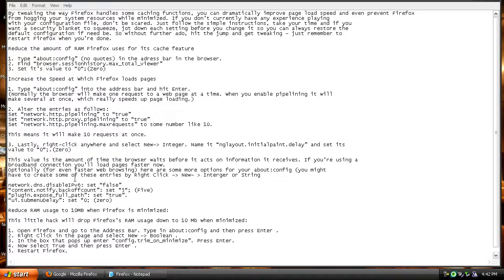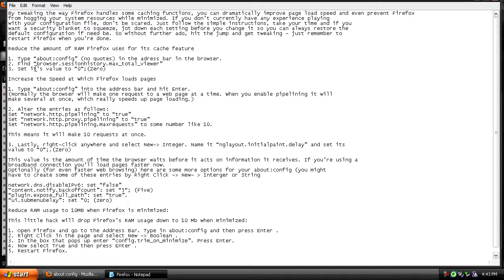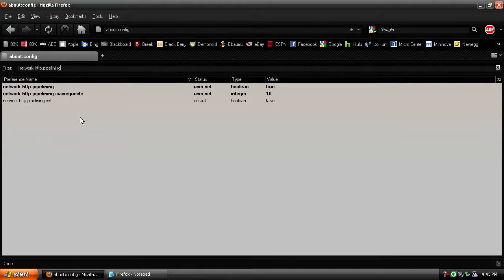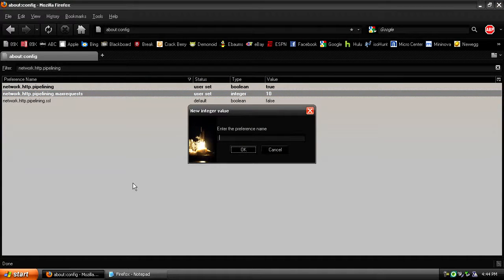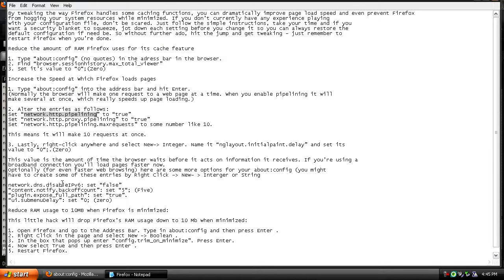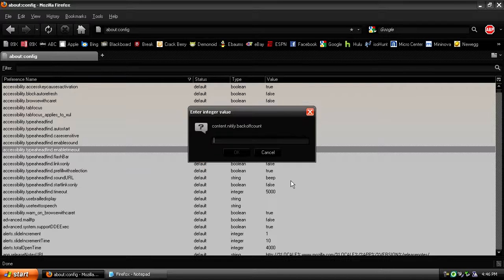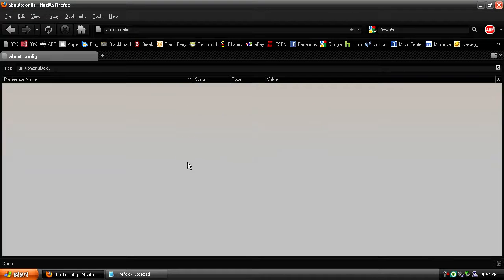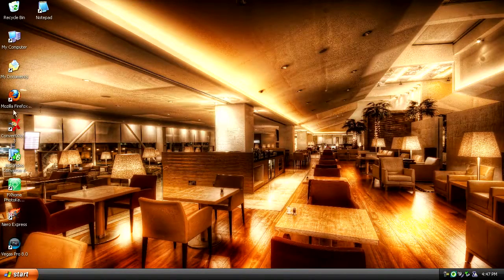How to Hack Firefox for Double Speed EASY!!!.mp4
How to Hack Firefox for Double Speed EASY!!!